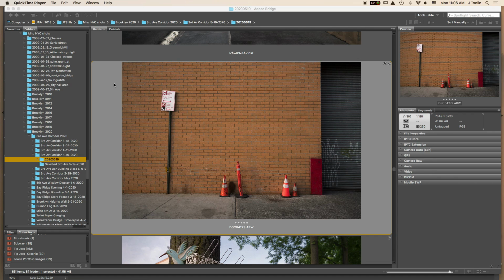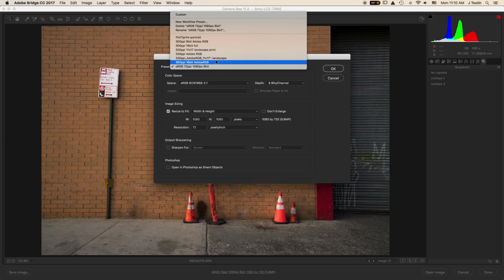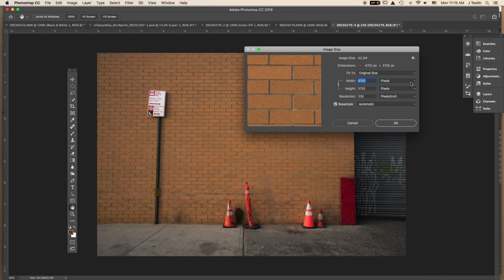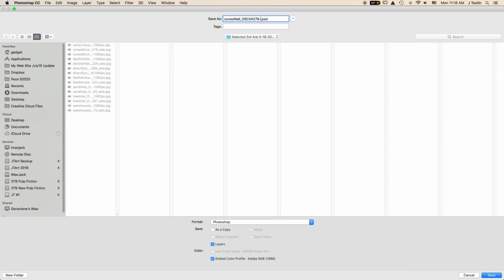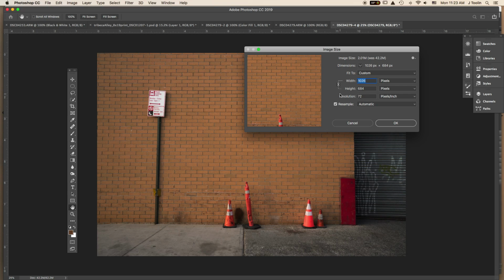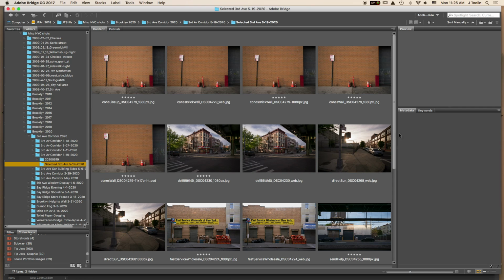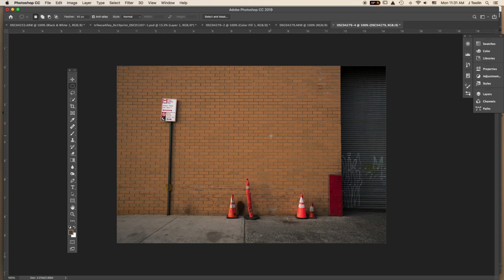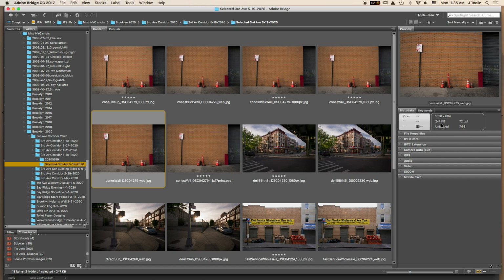Saving Your Images for Print, for Screen, and for web use.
Ways to set the size, resolution and color space for different outputs.